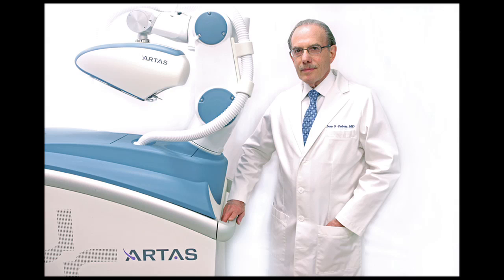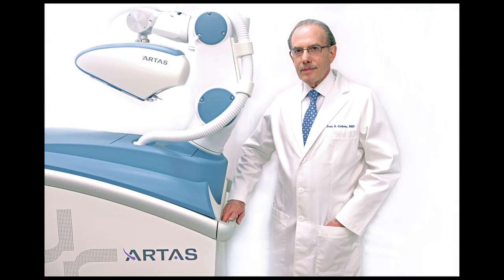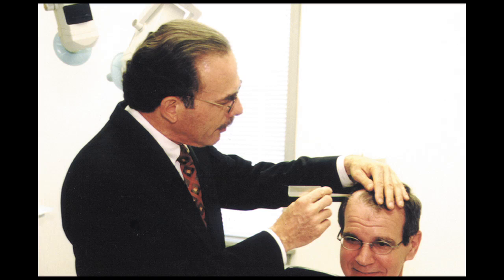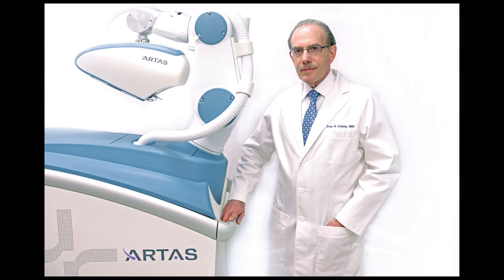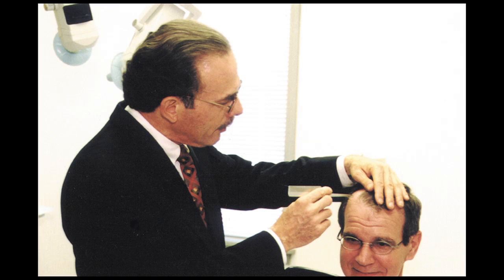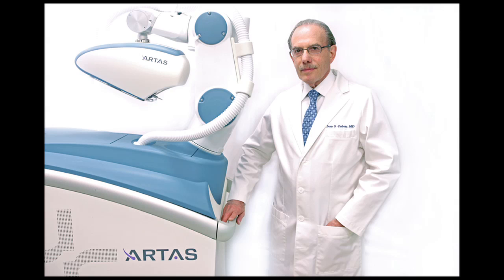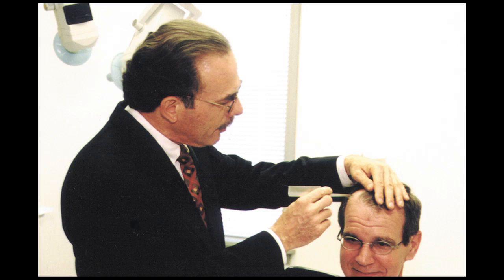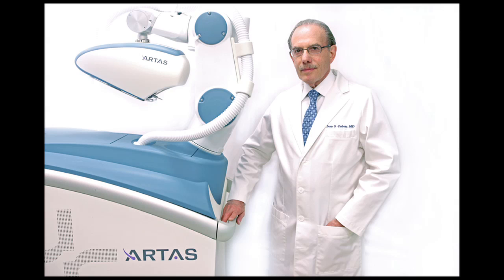Dr. Ivan S. Cohen Radio Interview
Dr. Ivan S. Cohen Radio Interview with NPR